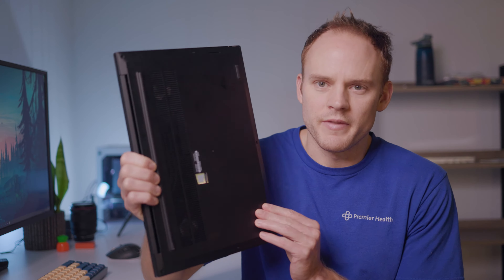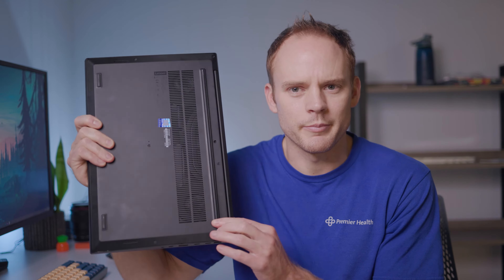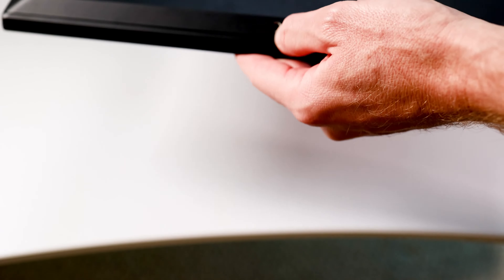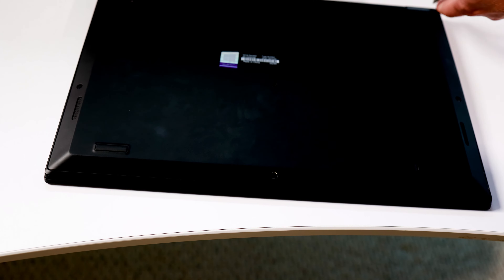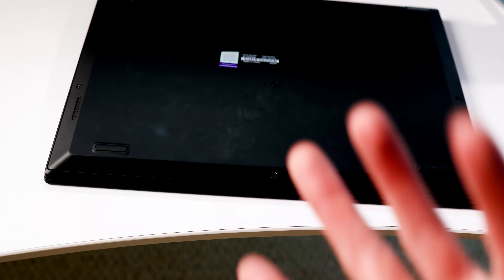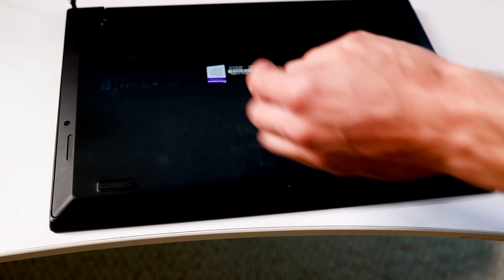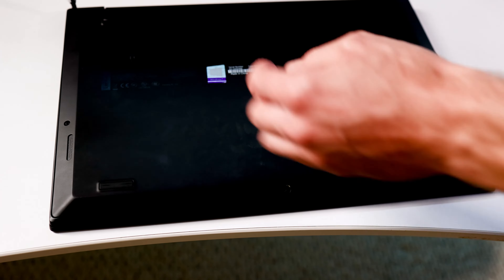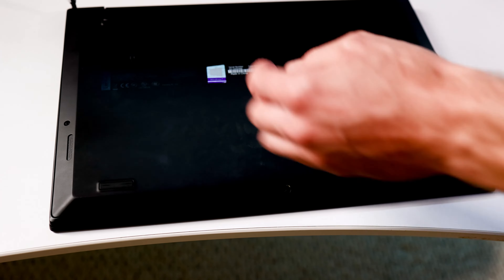Quick Guide - Laptop Fan Cleaning - Lenovo Thinkpad Used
Quick fan cleaning of my Lenovo Thinkpad.

Canon R6
Canon RF 35mm 1.8
Canon RF 50mm 1.2l